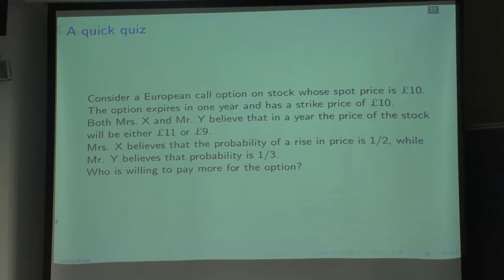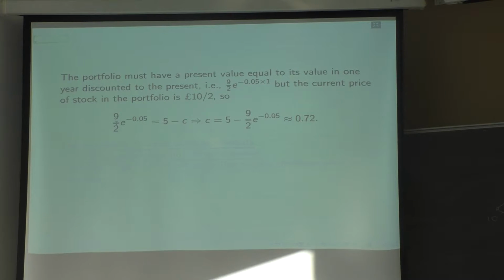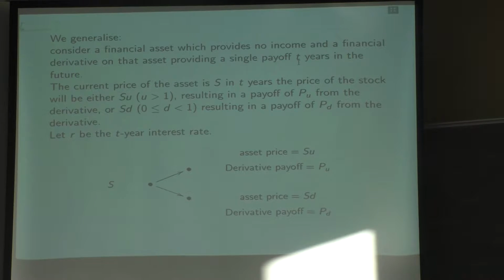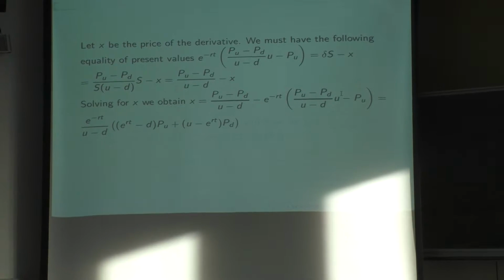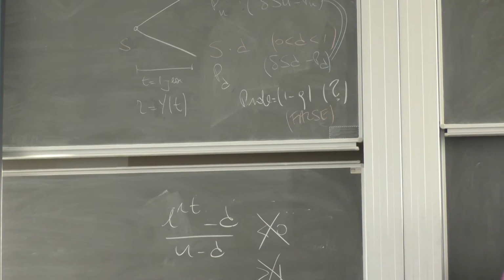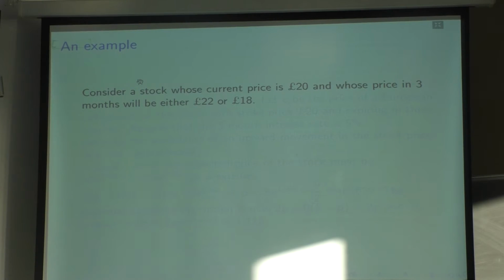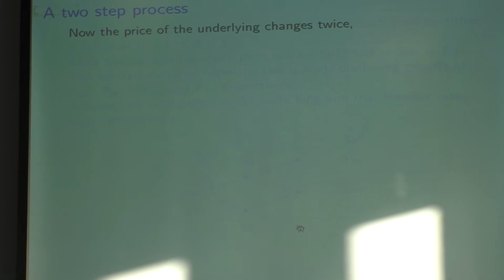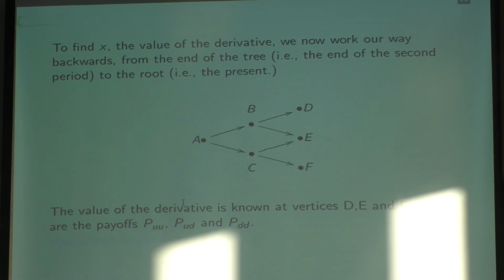MAS6053 Lecture 9 part 1 22nd October 2018